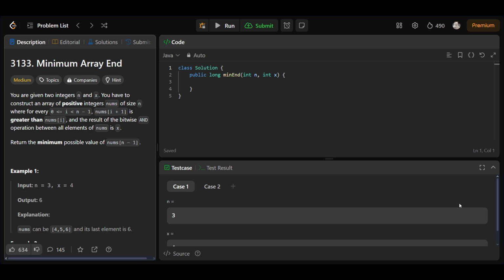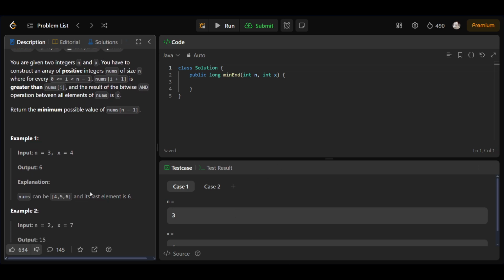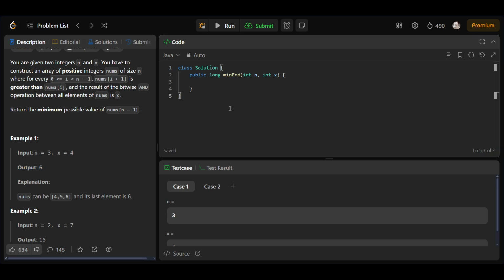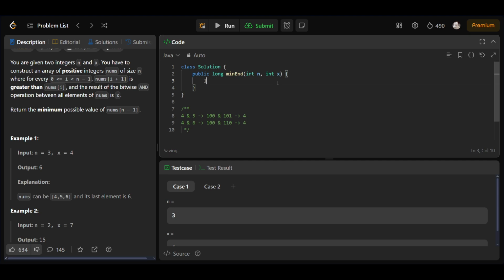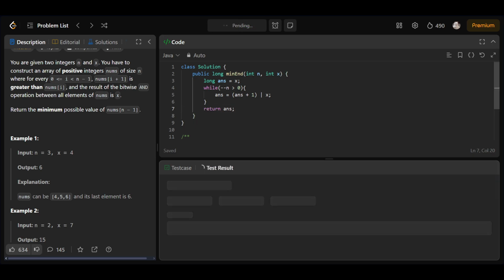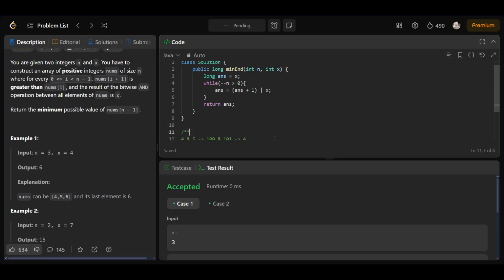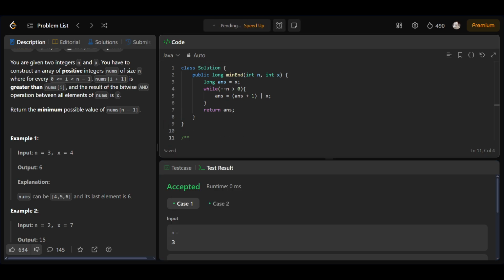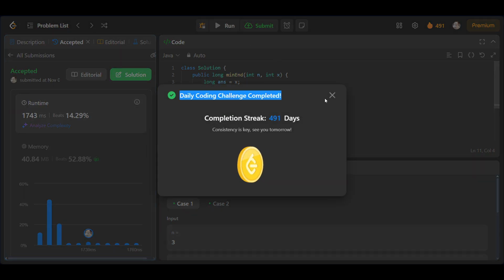LEETCODE DAILY QUESTION 3133 | Minimum Array End | Is Kabir Coding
In this video I'll be solving LeetCode daily question 3133. Minimum Array End by Bit Manipulation.